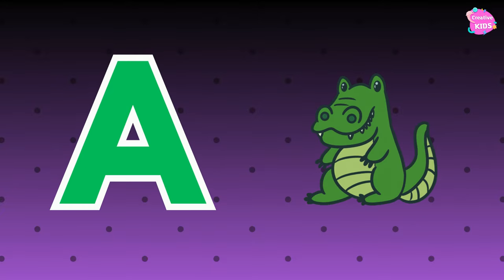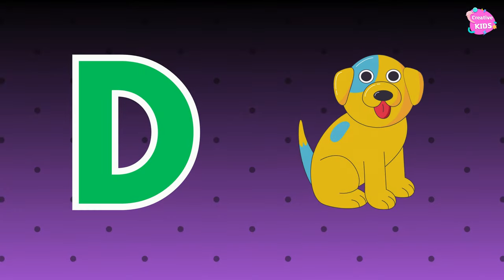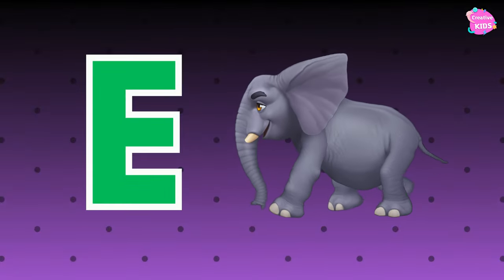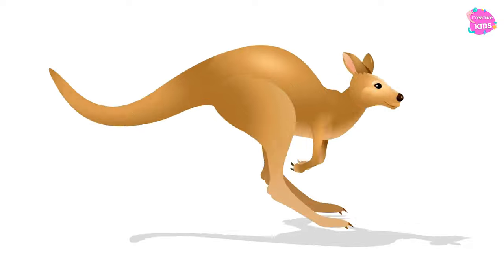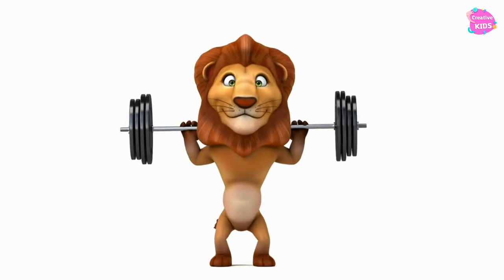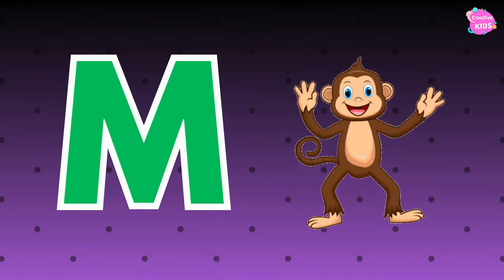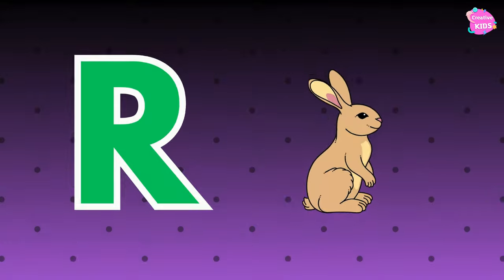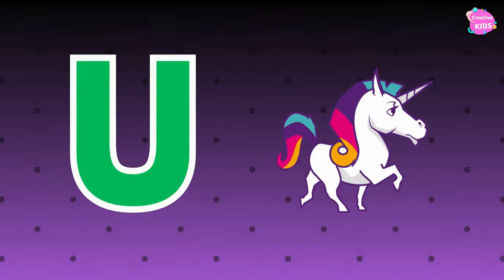ABC Song | Alphabet Song